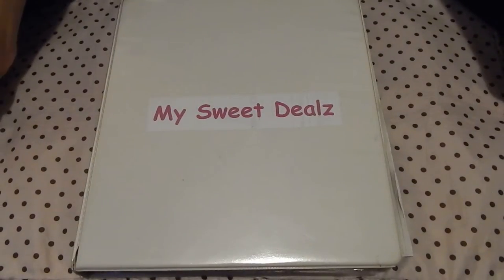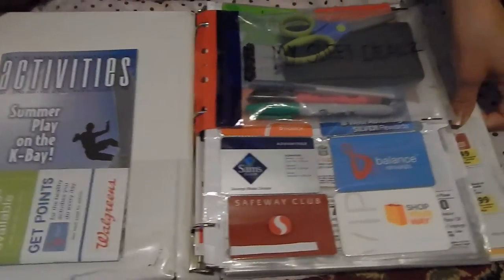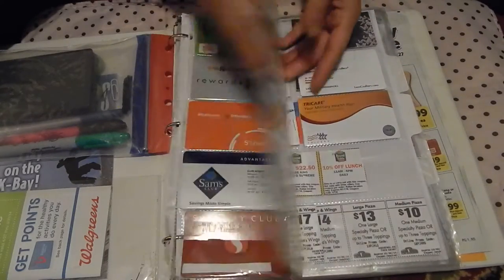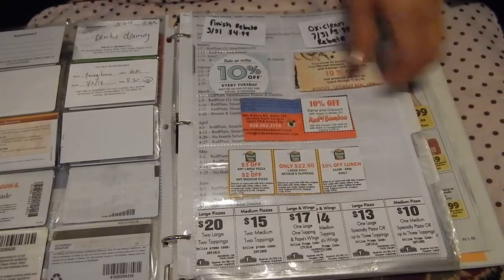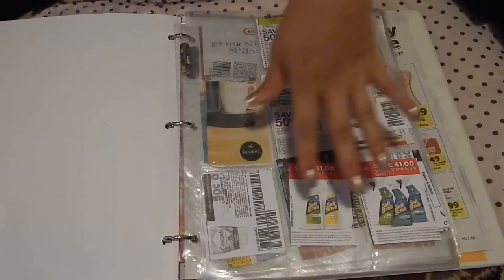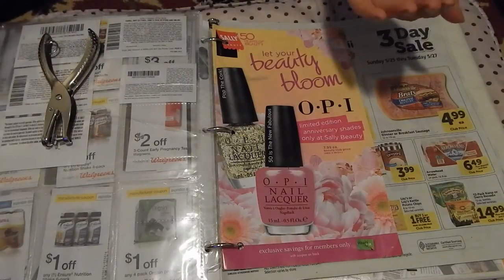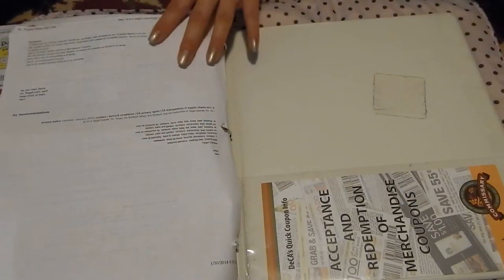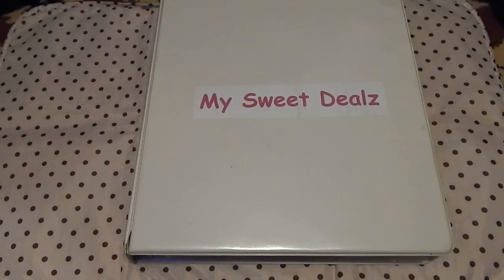How to Make Your First Coupon Binder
How to make your first coupon binder for beginners or causal couponers. Again, this is very basic and designed for new couponers or light couponers.